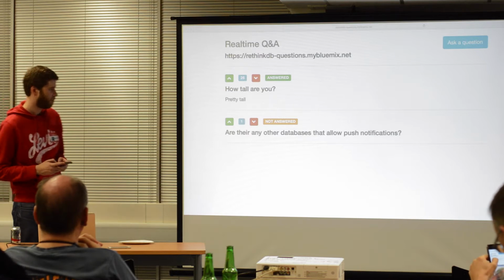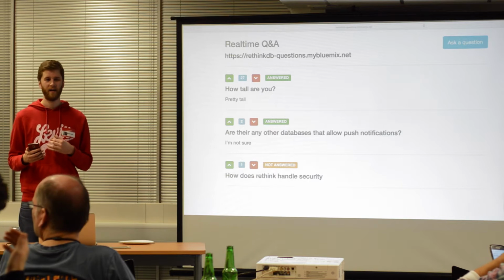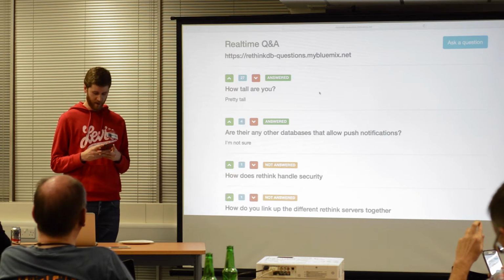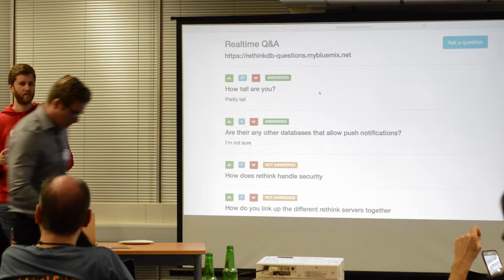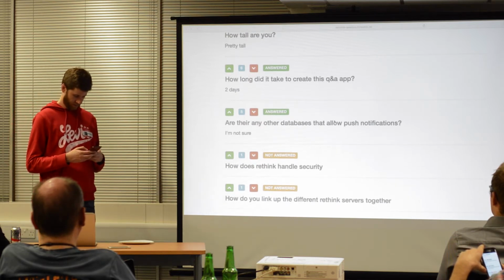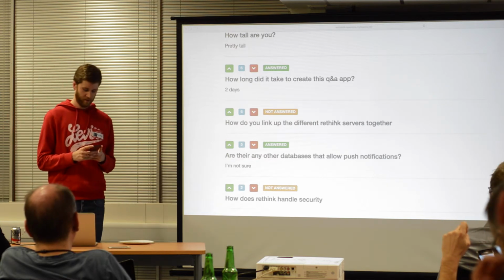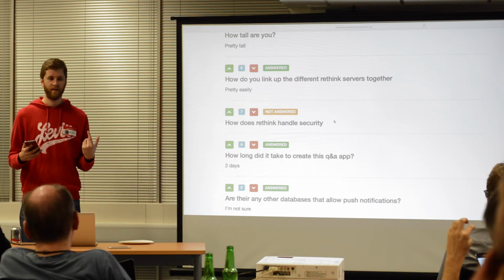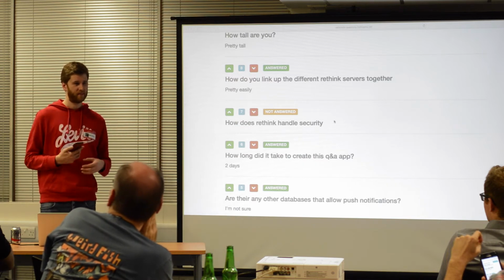Realtime Apps with Node js and RethinkDB Q&A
Realtime Apps with Node js and RethinkDB Q&A Presented by @mattcollins84 Organised by Jonathan Howson  @evo_recruitment